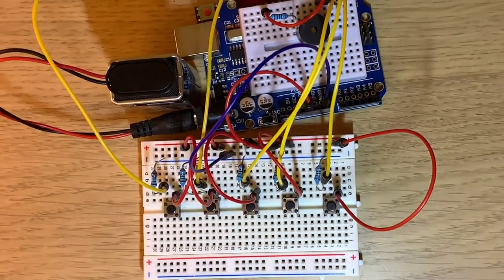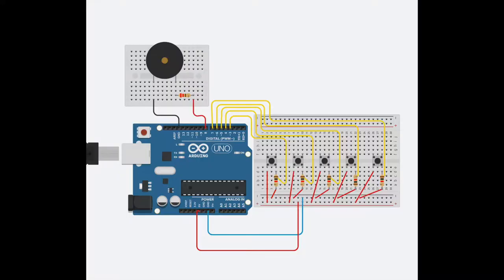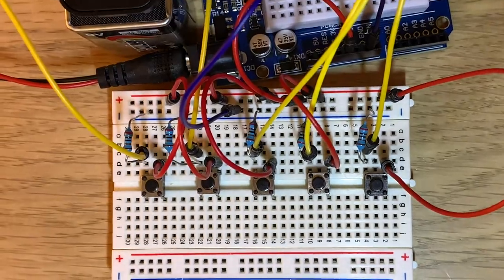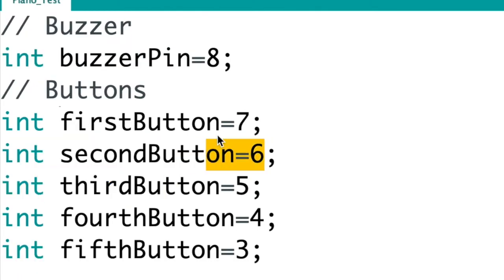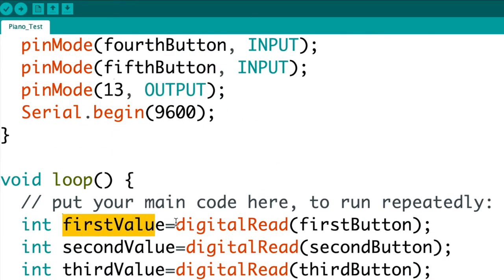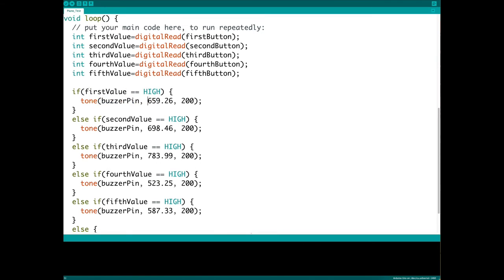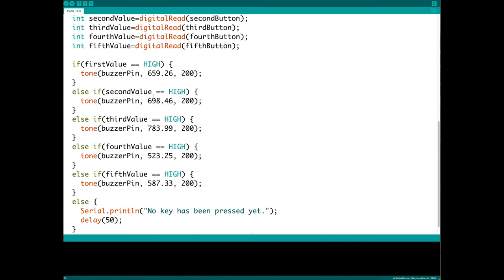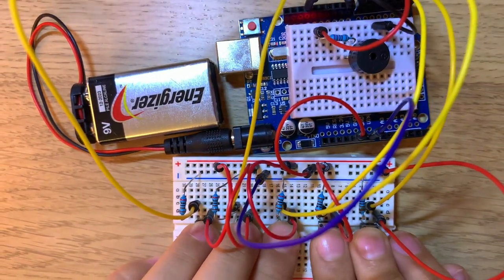How to Make a Music Keyboard With Arduino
Hey guys and in todays video I am going to be showing you how to make an arduino music keyboard.

Materials:
    5 1k-10k resistors
    1 220 ohm resistor
    5 pushbuttons
    1 mini breadboard
    1 half sized breadboard
    1 piezo buzzer
    14 jumper wires(male to male)